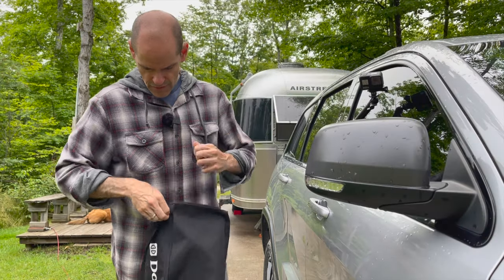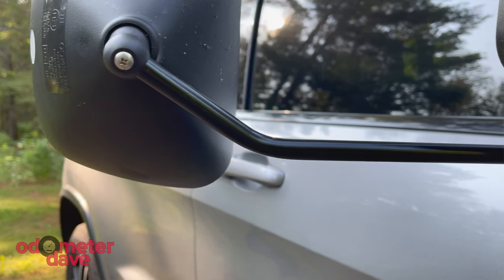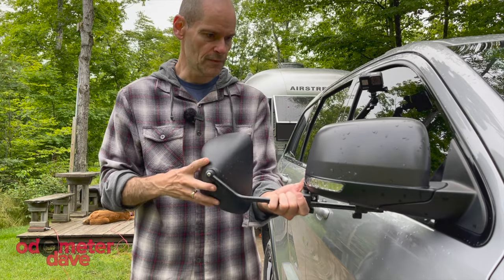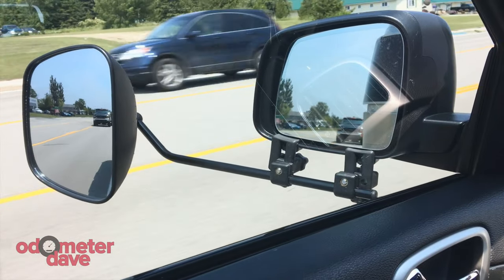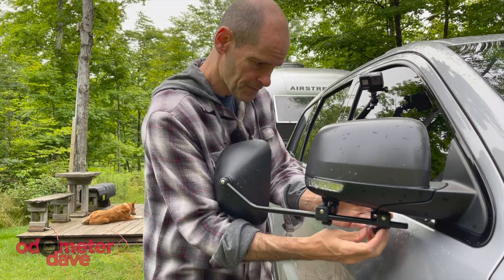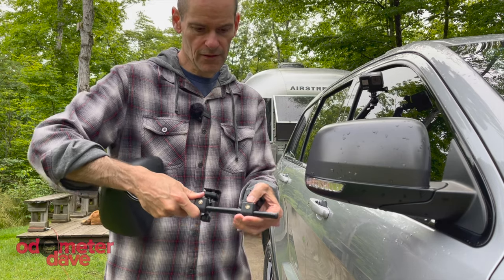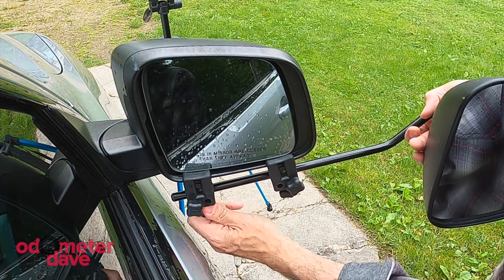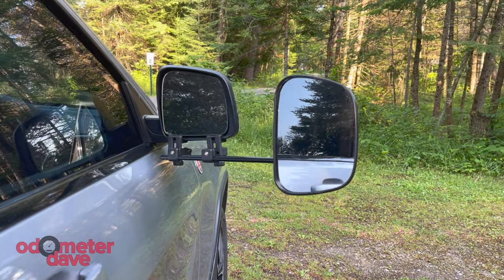What's Behind You? Towing Mirror Extensions Review & Installation: Dometic Milenco Grand Aero3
Towing with an SUV? You probably need a pair of towing mirrors so that you can see around the sides of your trailer. In this video, I show you how to install one of the most popular options, the Dometic Milenco Grand Aero3 Towing Mirrors, on a Jeep Grand Cherokee.

00:00 Intro
00:47 Driving test (What's the shake factor?)
01:16 How to attach
01:37 How to install the first time
02:21 One thing I like
02:40 Outro

Dometic DM-2912 Milenco Grand Aero3 Towing Mirror (Twin Pack)